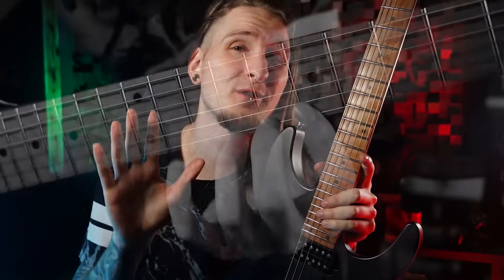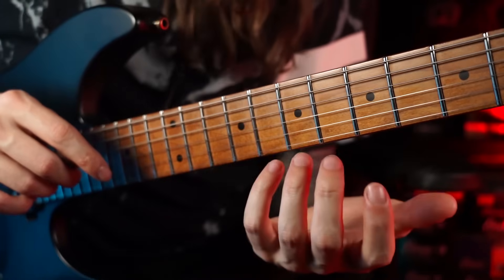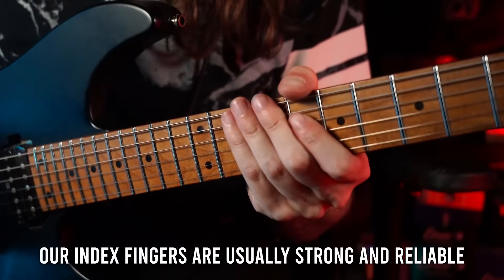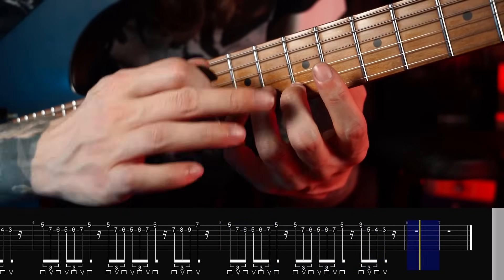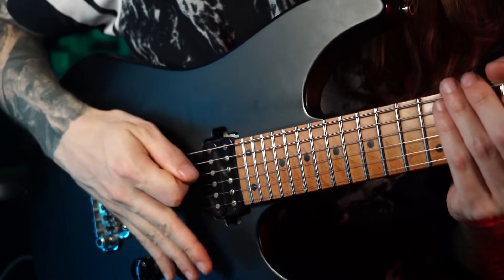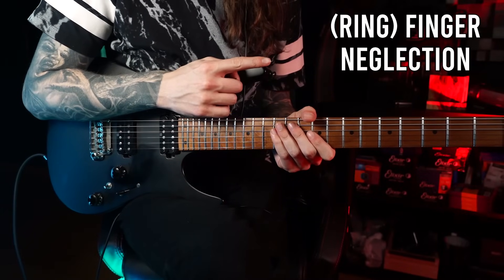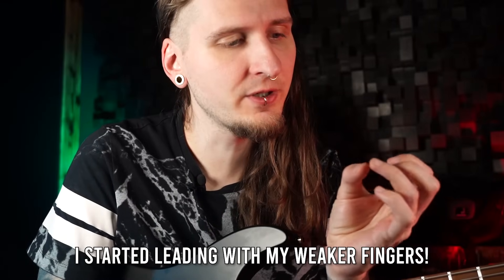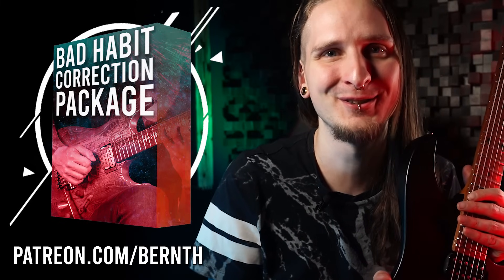The 5 WORST Guitar Technique Habits (and how to FIX them)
Download your play-along videos, tabs, guitar pro files, backing tracks, and more for all these exercises - happy practicing my friends!

Techniques in this video: alternate picking, sweep picking, economy picking, finger exercises, legato, hammer-ons, pull-offs, tapping, picking exercises, guitar exercises, guitar technique, guitar techniques, and much more!